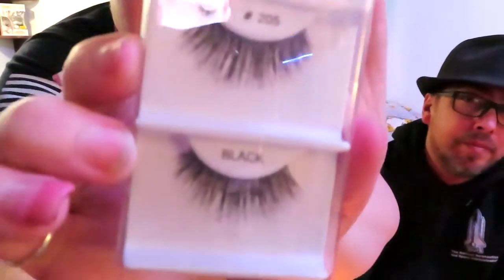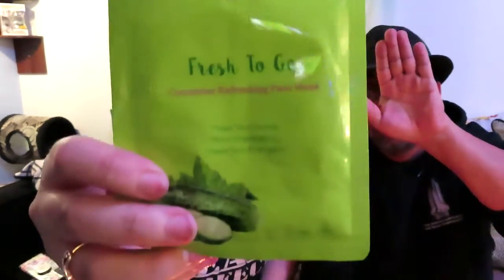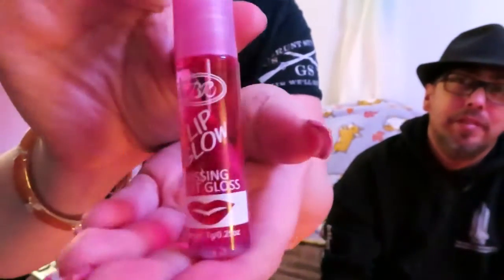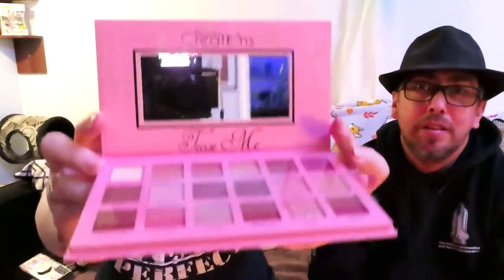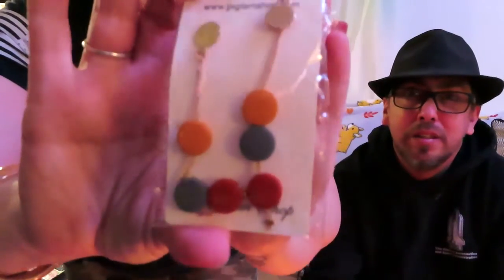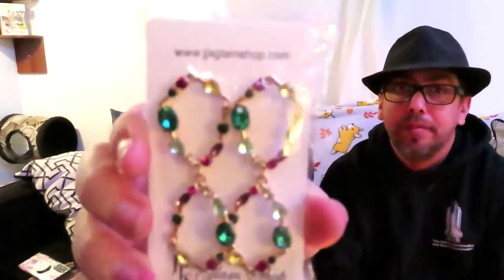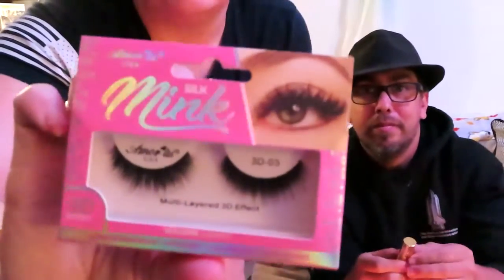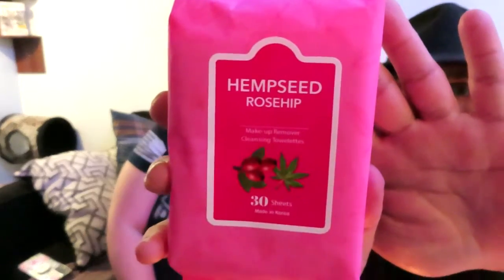Amazon and Etsy misc Glam Mystery Box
Patriotliving on twitch
Amazon.com
Etsy.com